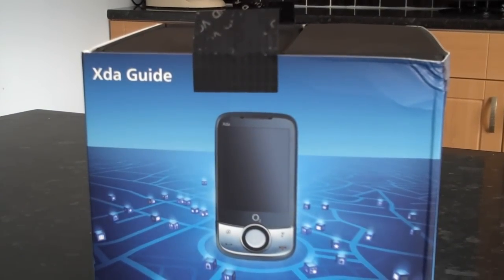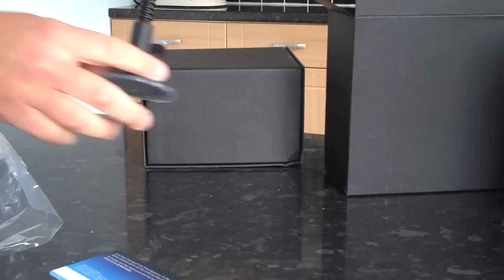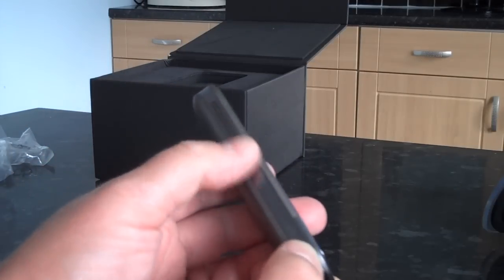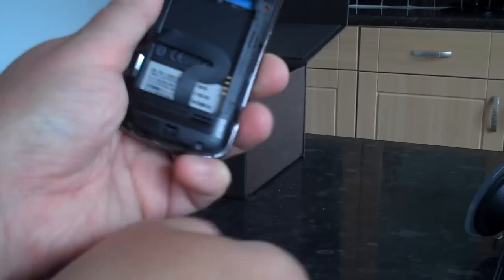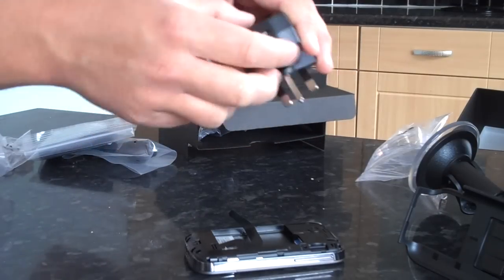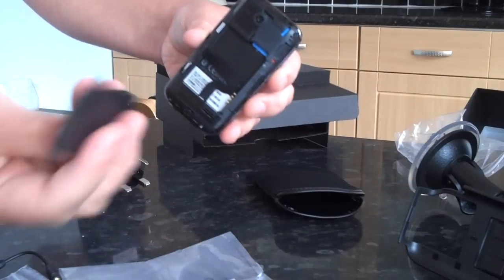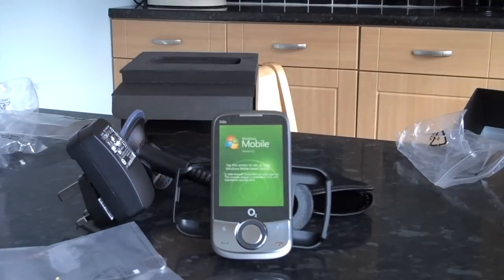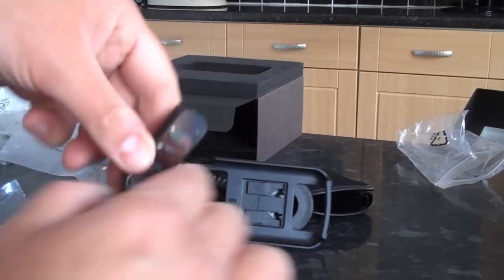o2 XDA Guide Intro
An unboxing of the o2 XDA Guide and a look at what is in the box.